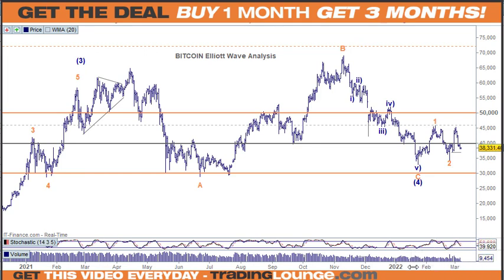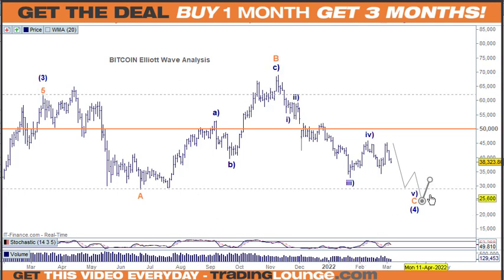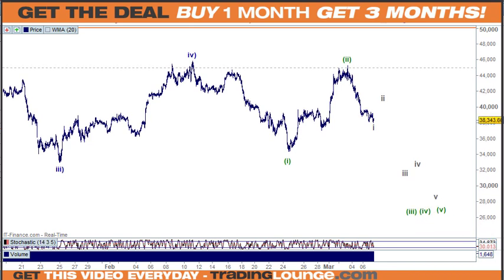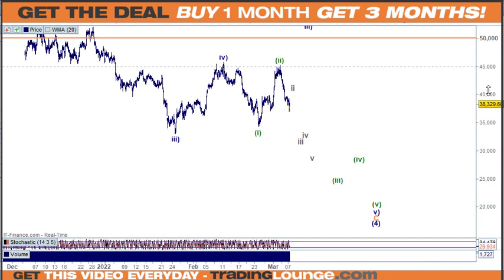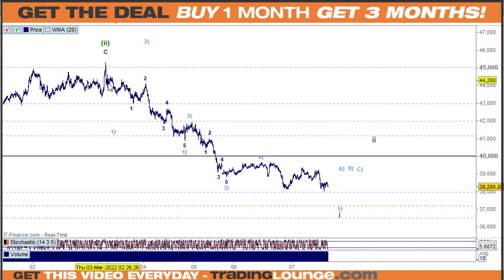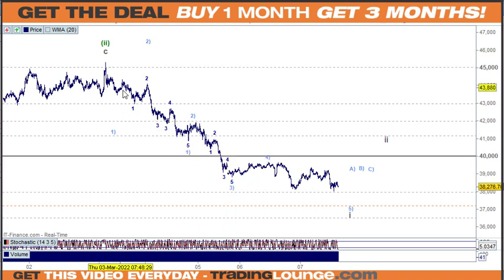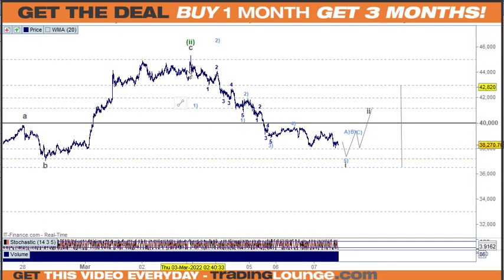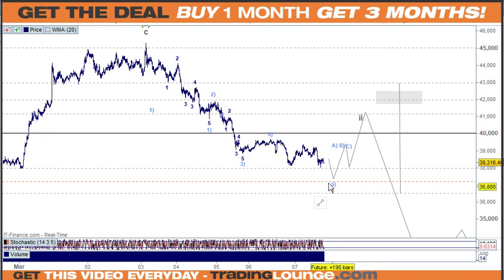Bitcoin Elliott Wave Trading Strategies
Crypto Overview: Bitcoin favours the bearish wave v) of C of (4) senario